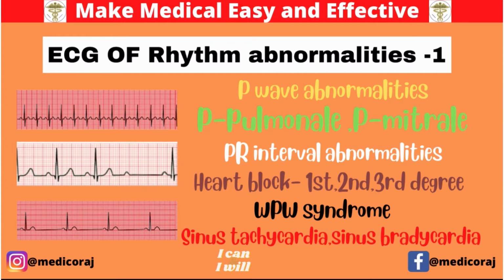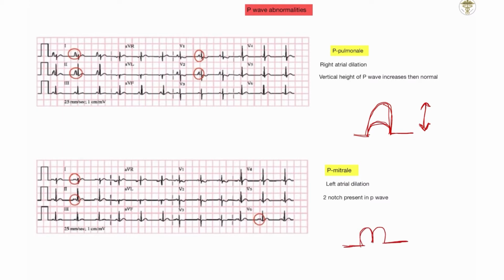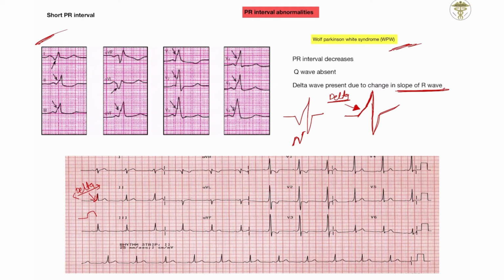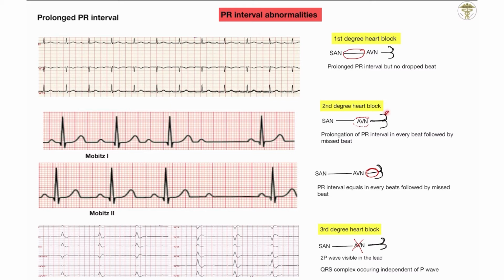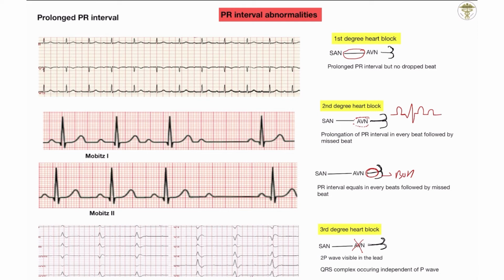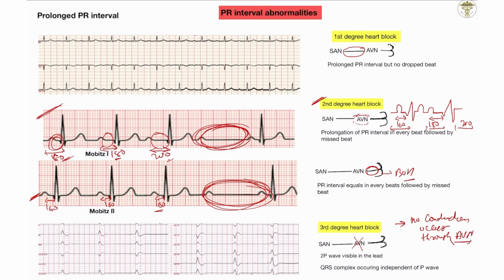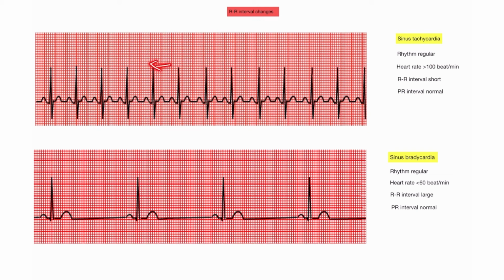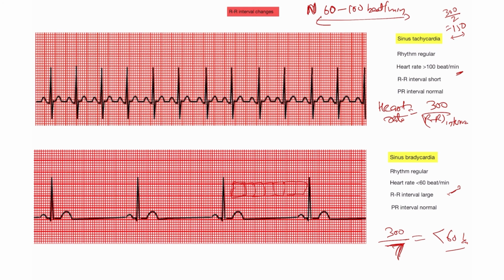ECG of Rhythm abnormalities(part-1),heart block,WPW syndrome,sinus tachycardia&bradycardia,P-mitrale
Hello medicos👨‍⚕️

Today I will discuss  about abnormalities in:-

**P wave
-P-pulmonale,
-P-mitrale
**PR interval abnormalities
-Shortness of PR interval- WPW syndrome
-Prolongation of PR interval-
 1st degree heart block
 2nd degree heart block
 3rd degree heart block

 **R-R interval abnormalities
-Gap between RR interval increase-sinus tachycardia
-Gap between RR interval decrease-sinus bradycardia

Basic knowledge of ECG

*Anatomy and physiology of liver

*Arterial supply of heart